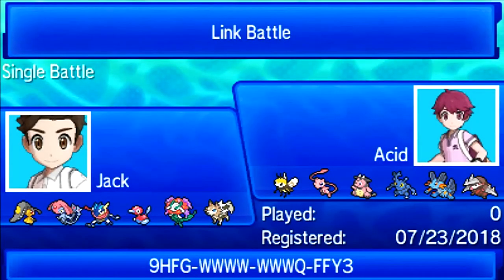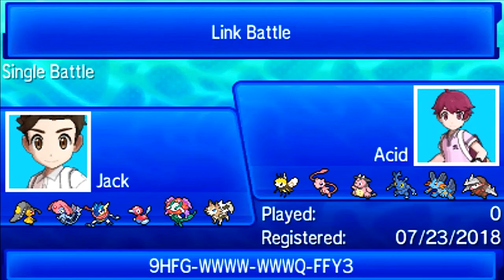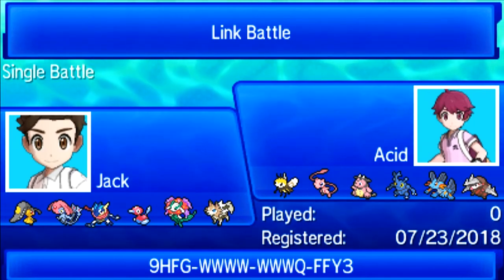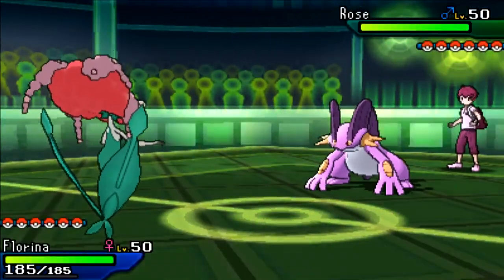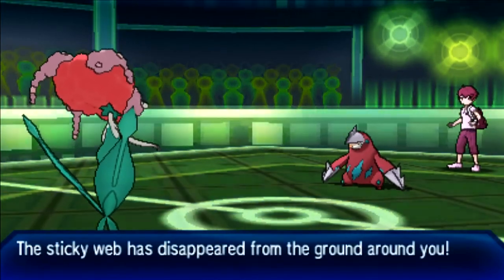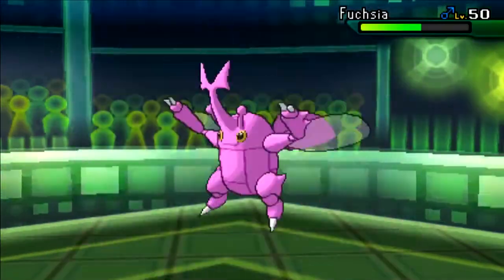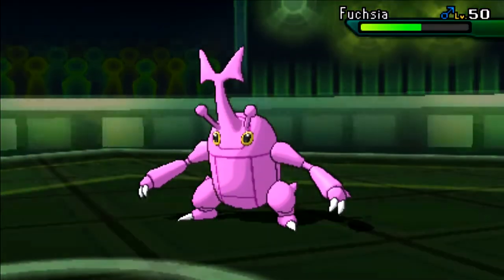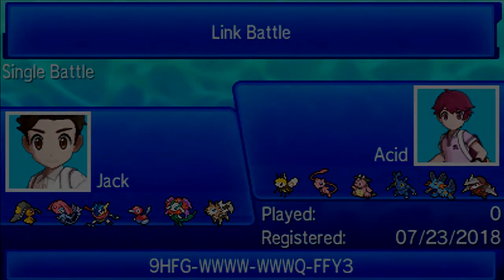PGBL S3 | Week 3 | Norwich Skitty vs Almelo Alomamola | Frozen in your tracks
Hey guys and welcome my PGBL S3 Week 3 match versus OminousAcid!